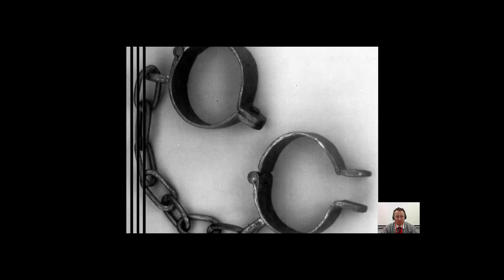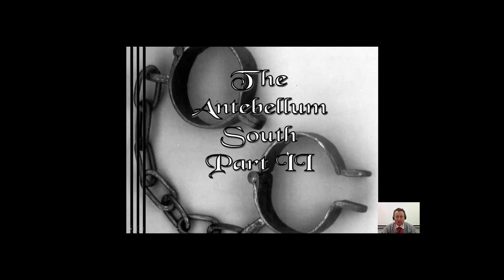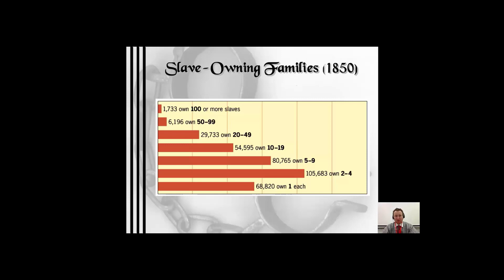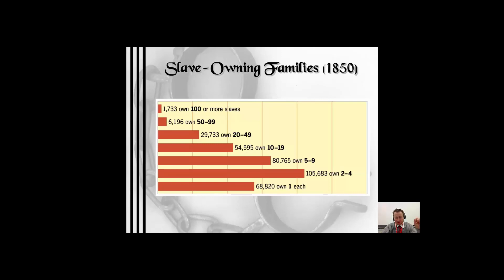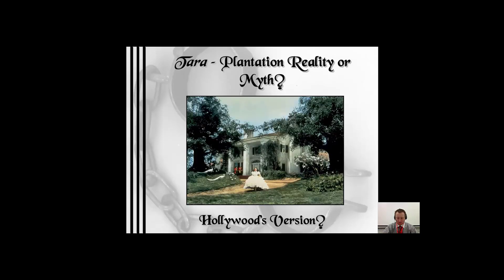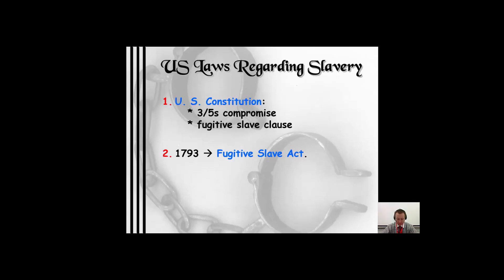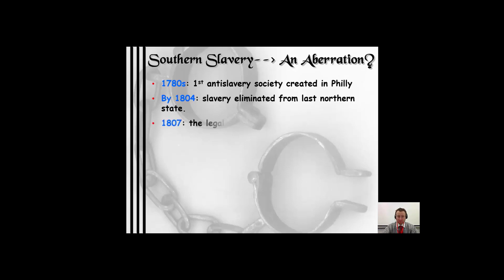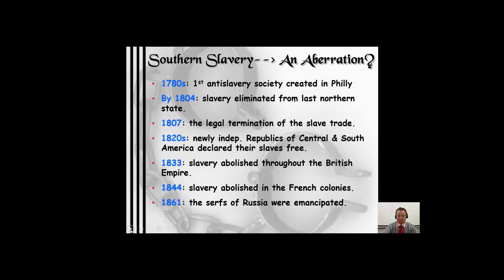Antebellum Slavery Part 2a